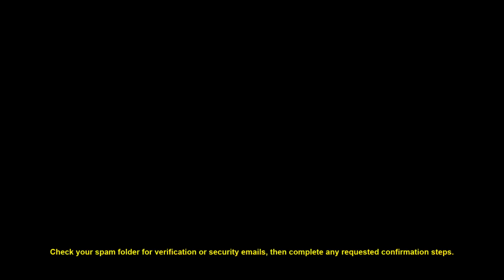How to Reset Your Financial Literacy with Acorns - Quick Tutorial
Unlock your financial potential with our quick tutorial on "How to Reset Your Financial Literacy with Acorns"! In this video, we break down the essential features of the Acorns app, guiding you through the steps to improve your saving and investing skills. Whether you're a beginner or just looking to refresh your knowledge, this tutorial will empower you to take control of your finances and build a brighter financial future. Don't miss out on these valuable tips!